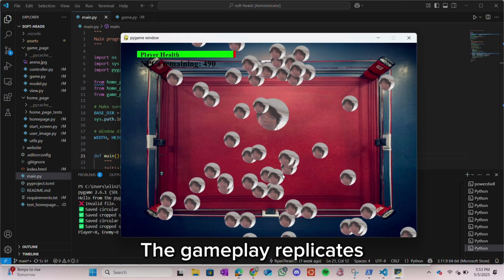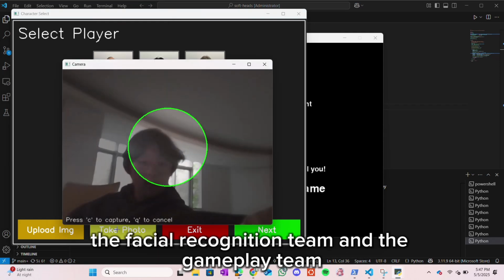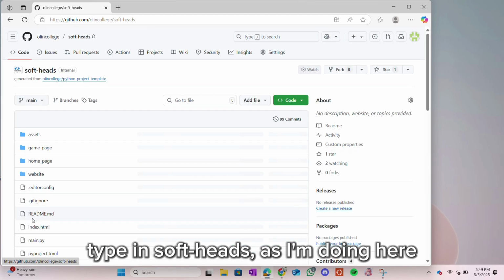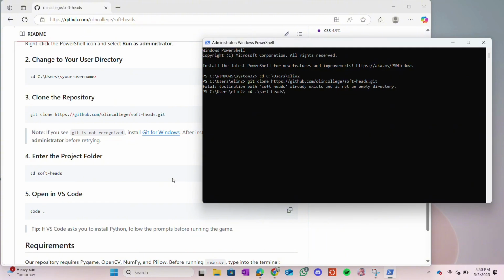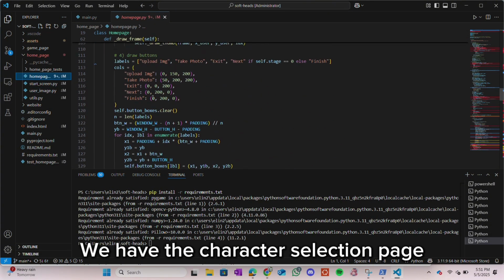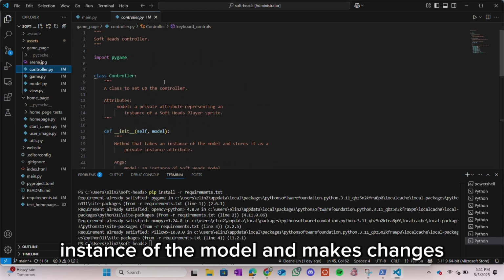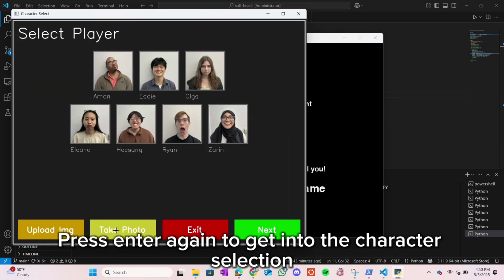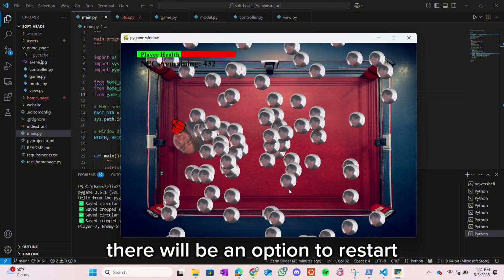Soft Heads Setup and Gameplay